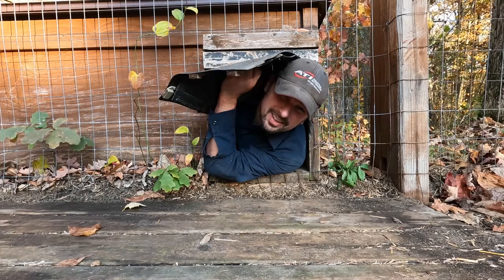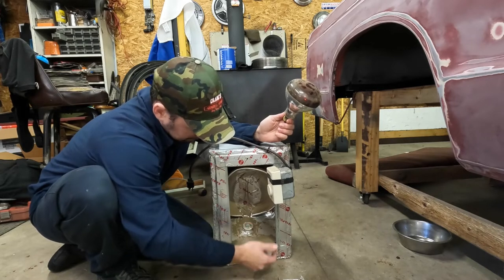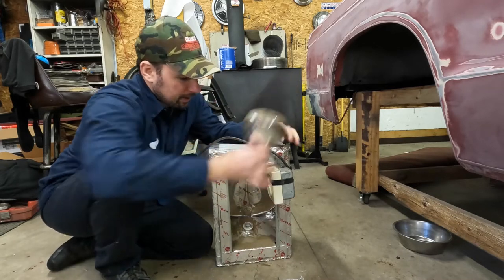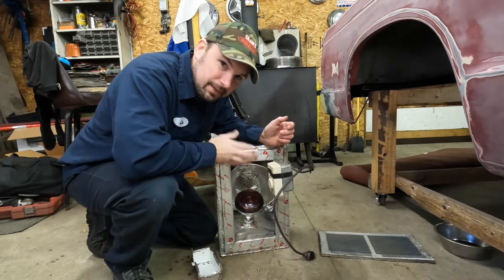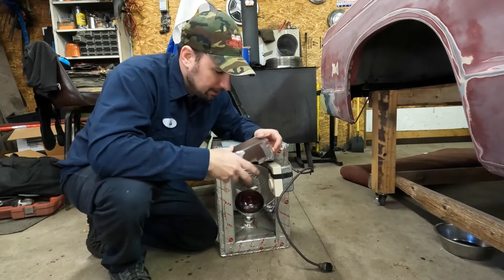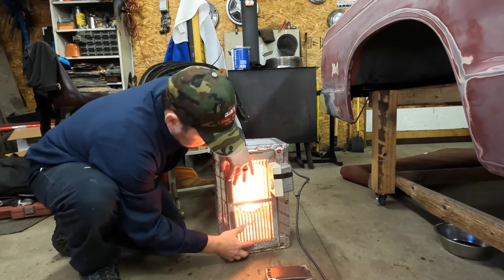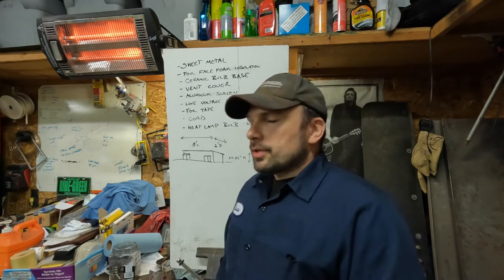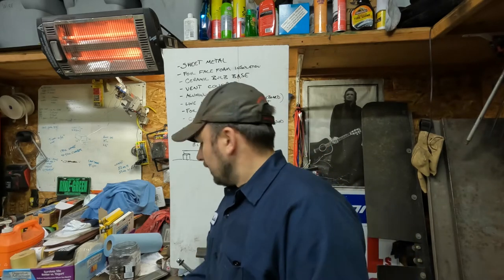Dog House Heater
Dog house heater review and annual installation.